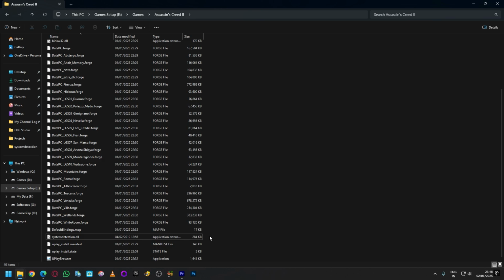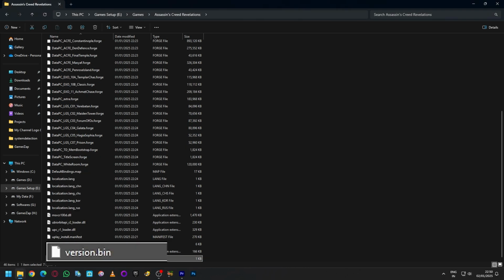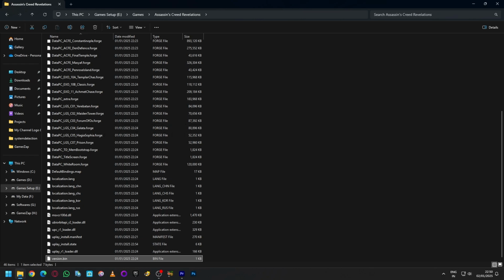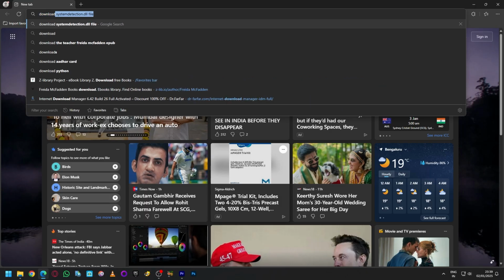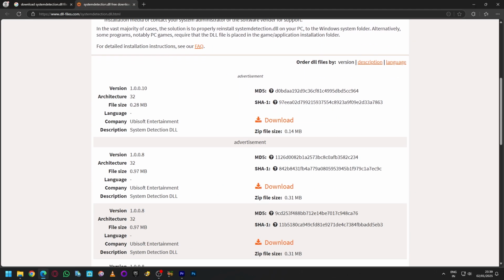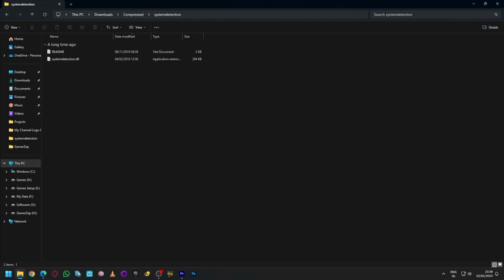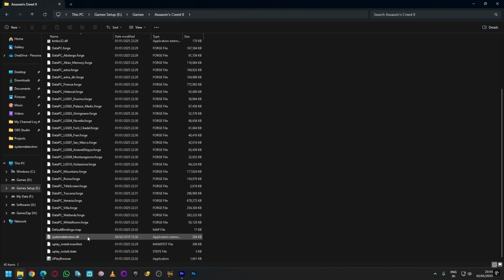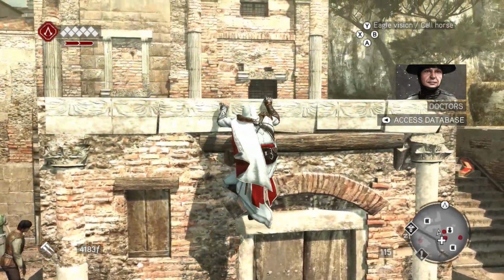Simple Steps to Fix Assassin's Creed Brotherhood Screen Flickering Problem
In this video, we dive into the Assassin's Creed Brotherhood screen flickering problem and provide you with simple steps to fix it! Whether you're encountering screen flicker, graphical glitches, or display issues, I got you covered with easy troubleshooting solutions. I’ll walk you through fixing Assassin's Creed Brotherhood graphical issues on PC to ensure a smooth gameplay experience. If you're struggling with Assassin's Creed Brotherhood display problems, this video offers step-by-step guidance for resolving the flickering problem. I hope this helps.